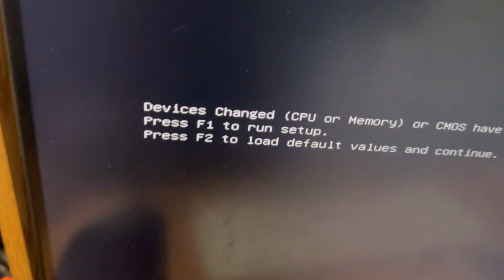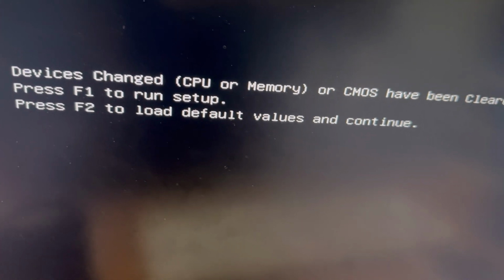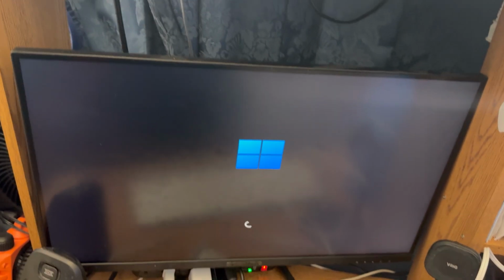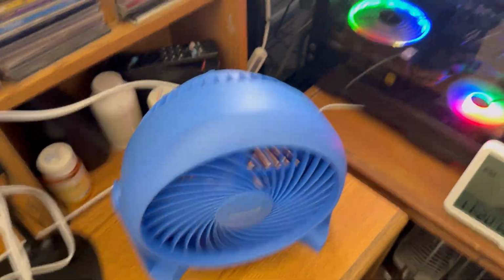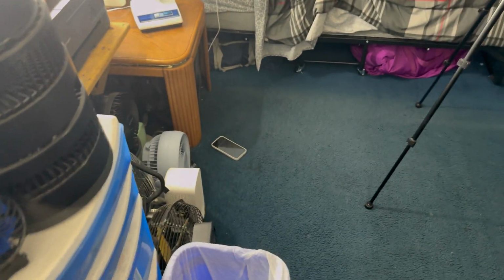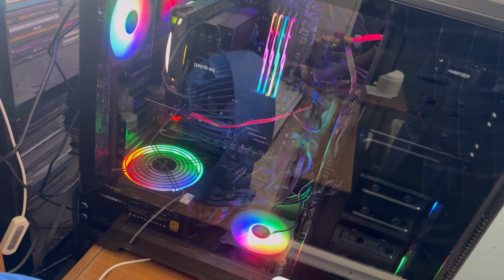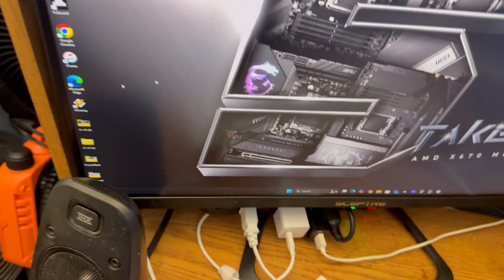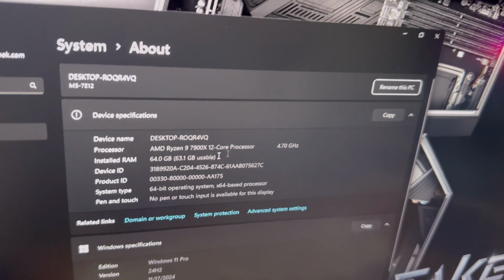Installing more ram into my computer